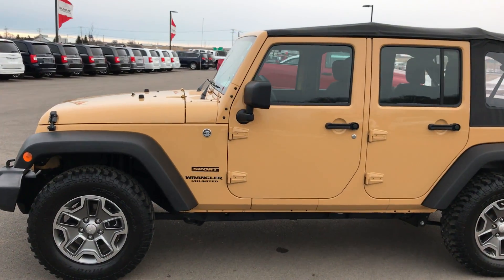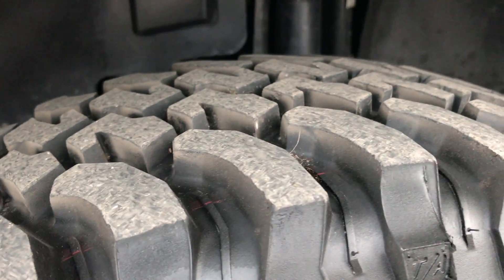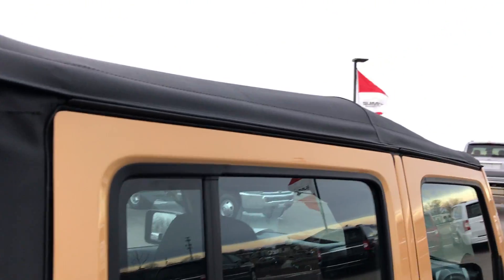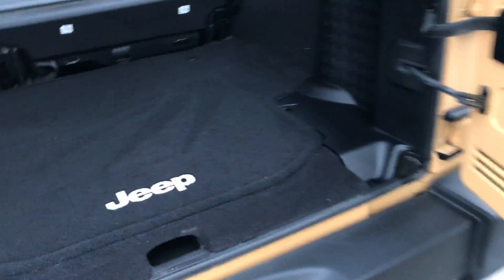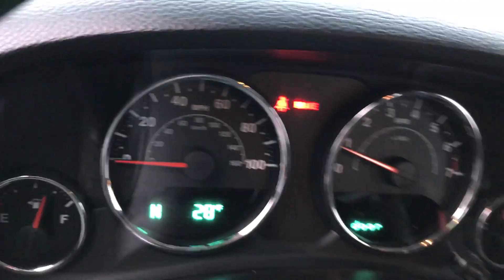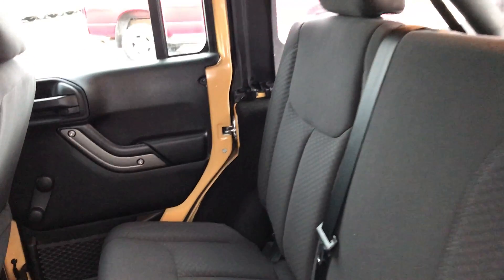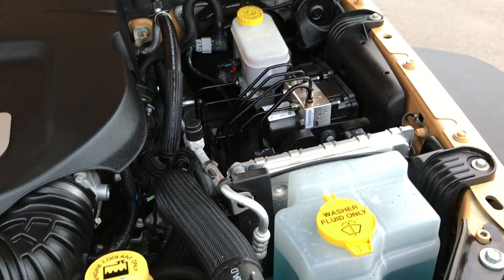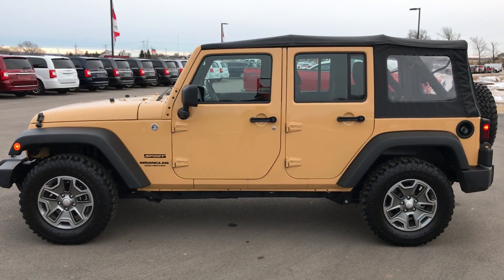2014 JEEP WRANGLER 4 DOOR SPORT STICK DUNE CLEARCOAT WALK AROUND REVIEW SOLD! 8972X SUMMITAUTO.com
Today we did a walk around review on this 2014 Jeep Wrangler 4 Door unlimited in Dune Yellow Clearcoat.

Thank you for checking out the video of this 2014 Jeep Wrangler 4 Door Unlimited in Dune Clearcoat.

STOCK: 8972X
PRICE: $26,999
MILES: 8632
MAKE: JEEP
MODEL: WRANGLER UNLIMITED

1 Owner! Clean Title History! 3.6 Liter V6 DOHC Engine, 285 Horsepower, Full Four Door Crew Cab with Soft Top, Sport Package, Unlimited Package, 6 Speed Manual Transmission Stick Shift, 4x4 Floor Shifter Four Wheel Drive 4WD, Driver Seat Height Adjuster, Non Smoker, Black Ebony Cloth Seats, Bucket Seats, 2nd Row Bench Seating, Towing Package with Receiver Trailer Hitch and Trailer Wiring Tow Package, Electronic Stability Control Traction Control ESC, BF Goodrich Mud Terrain T/A LT255/75 R17 Tires, Painted and Polished Aluminum Rims Premium Wheels, Four Wheel Disc Brakes, Fog Lights, AM / FM Radio Tuner, CD Player, Adjustable Height Seatbelts, Driver and Passenger Front Air Bags, L.A.T.C.H. Child Safety System, Compass, Outside Temperature Display and Mileage Display, Fold Down Rear Seats, Factory Floormats, Black Dash and Door Trim, Air Conditioning AC, Cruise Control, Tilt Steering Wheel, 5 Year / 100,000 Mile Remaining Powertrain Factory Warranty, Whichever Comes First, Dune Clearcoat Tan, One Owner! Clean Title History! Summit Automotive Chrysler Dodge Jeep Ram in Fond du Lac, Wisconsin is a family owned and operated dealership since 1959. We take great pride in our new and used car and truck center with vehicles to fit everyone's budget. We have ON THE SPOT FINANCING. BAD CREDIT OR GOOD CREDIT, we work with over 20 lenders to get you APPROVED AT THE MOST COMPETITIVE RATES. We provide AIRPORT TRANSPORTATION and NATIONWIDE DELIVERY OPTIONS. We are conveniently located on HWY 41 at EXIT 98, Hwy 151 at Military Rd. Exit

STOCK: 8972X
PRICE: $26,999
MILES: 8632
MAKE: JEEP
MODEL: WRANGLER UNLIMITED